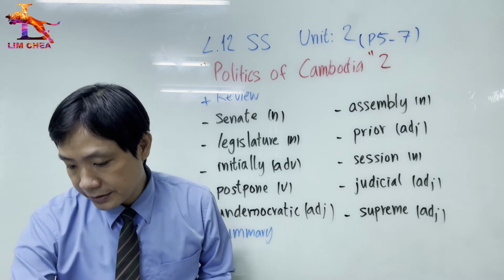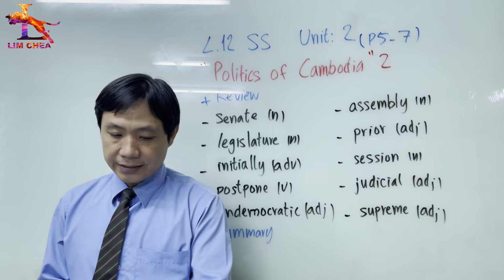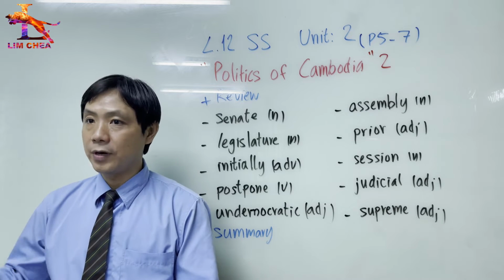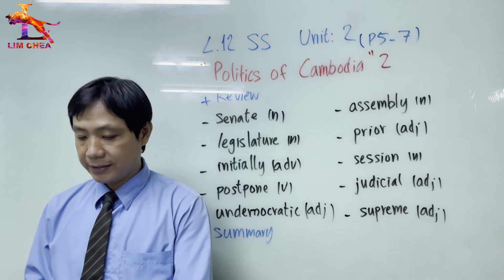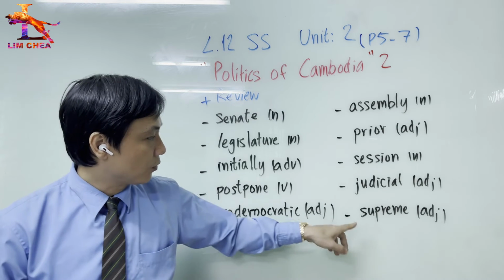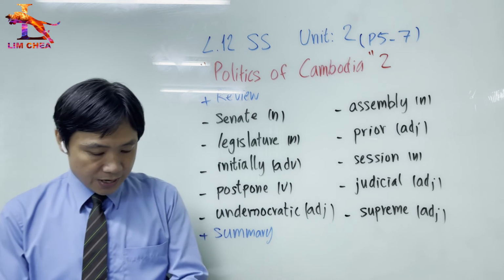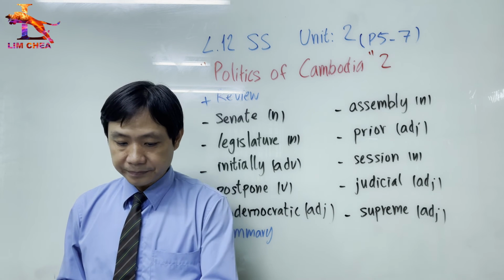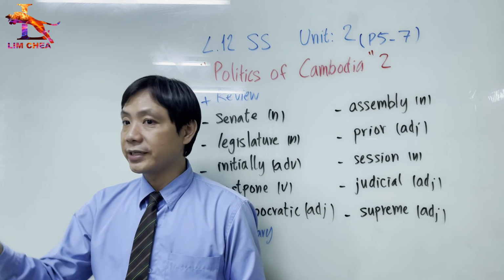Politic of Cambodia (2) | Lim Chea.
Country stability is base on politic so what is the politic of Cambodian part 2 is about.